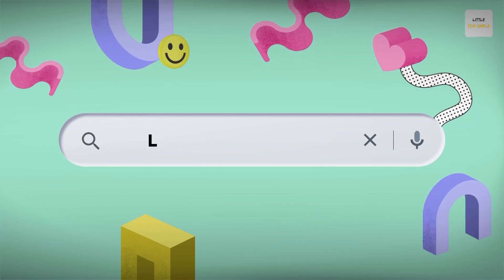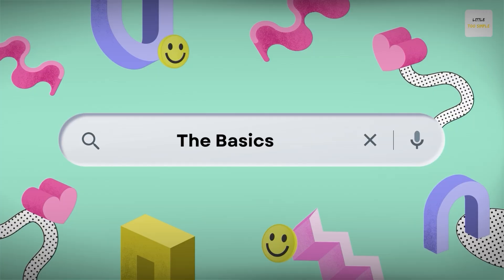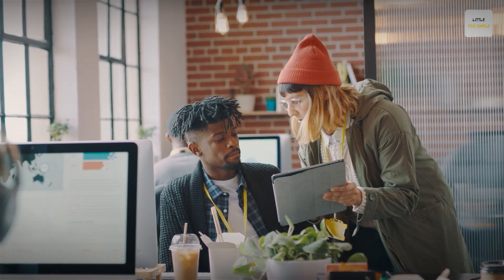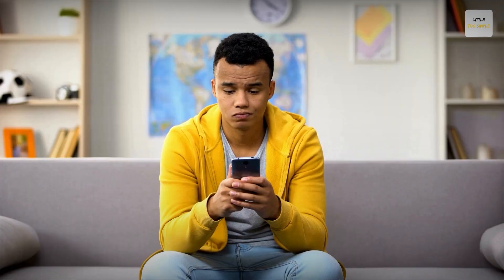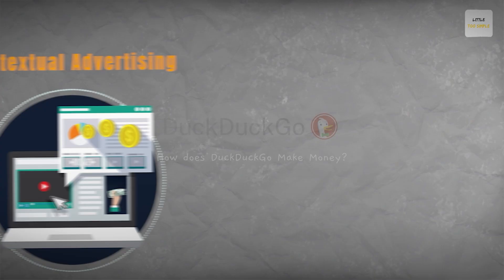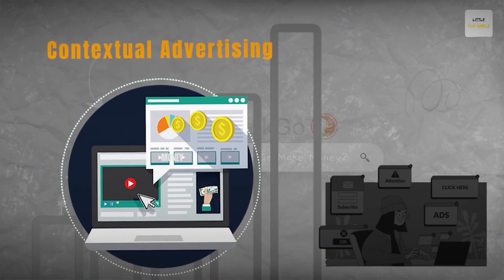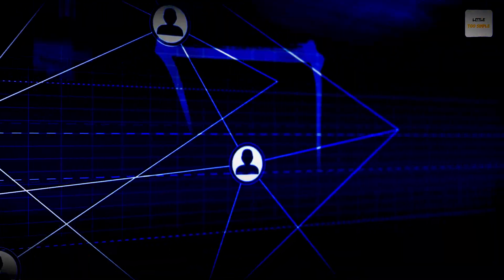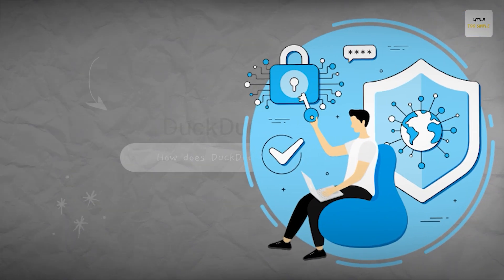How does (IF) DuckDuckGo Make Money?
Hi guys, welcome to another video from Little Too Simple! If you are like us, then the odds are that you have never used DuckDuckGo and if you are anything like our non techie friends then the odds are that you have never even heard of DuckDuckGo, pun intended! For the uninitiated among us, DuckDuckGo is a privacy focused search engine that distinguishes itself by providing unbiased search results, and offering a clean interface devoid of advertisements tracking users. Yes, you heard us correctly, DuckDuckGo doesn’t track user activity and, in the privacy, focused world that we live in today, it is gaining popularity by the day and is currently among the top 5 most used search engines globally. At this point, one obvious question among those of us who understand how any search engine makes money is about how DuckDuckGo makes money without tracking user data and why the giants like Google do not take this approach. But before we answer this question, let’s try to get everyone on the same page by explaining in the simplest possible way about how a search engine such as Google makes money in the first place.